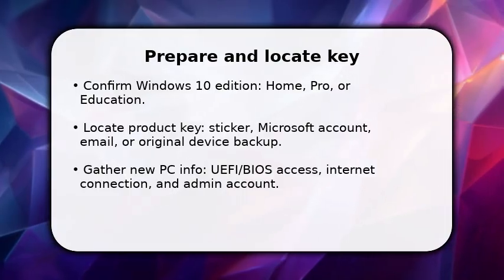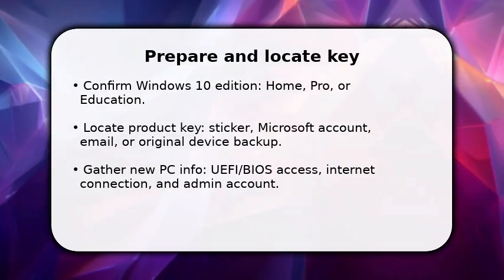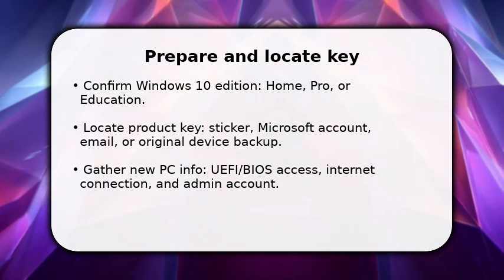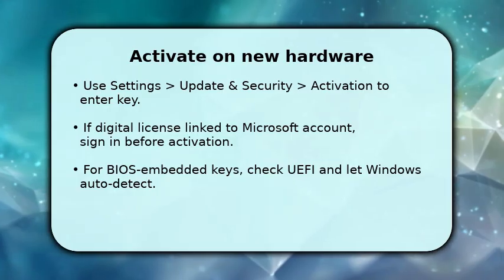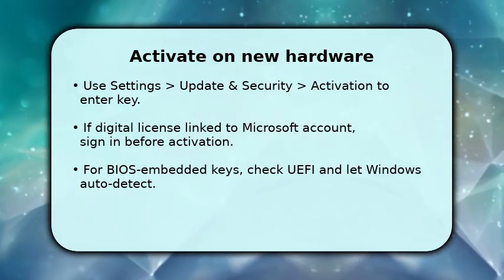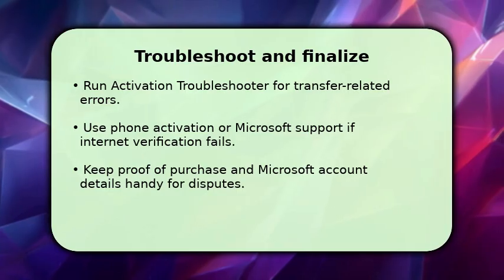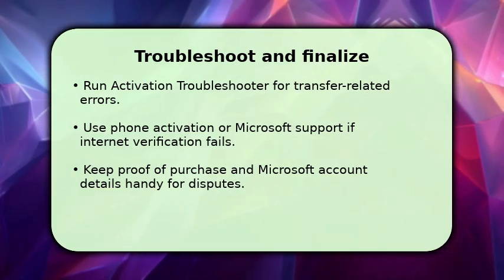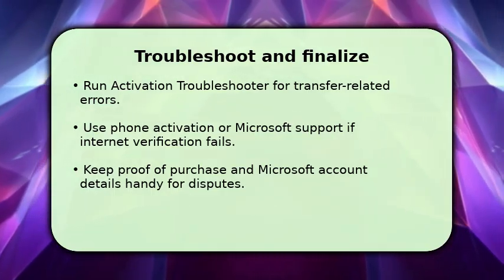How to Use Windows 10 Key on New Computer (updated)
How to Use Windows 10 Key on New Computer (updated) | 🔒 Surfshark VPN Deal — Stay private and secure. $1.99/mo + 3 Months Free ▸

Discover the essential steps for setting up your Windows 1thy key on a new computer with our updated guide. From initial boot-up to customizing settings, learn how to unlock full functionality and enhance security.

Windows 10 setup, new laptop installation, keyboard shortcut tutorial,